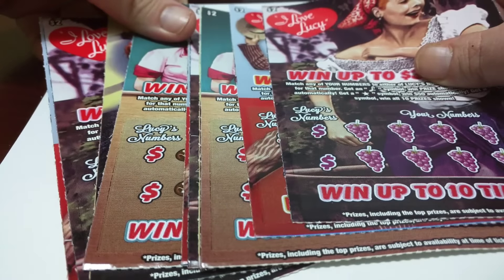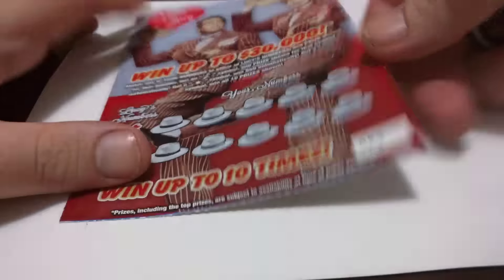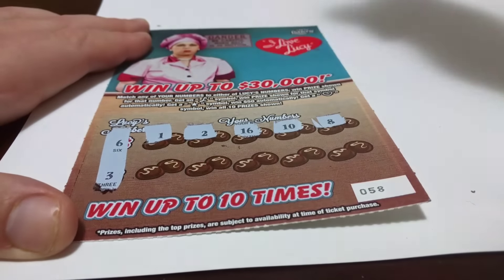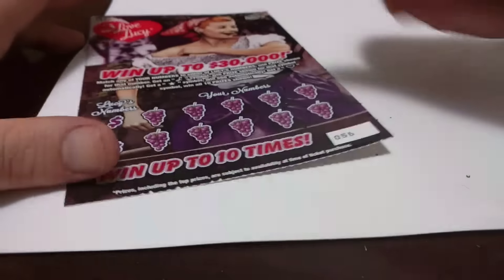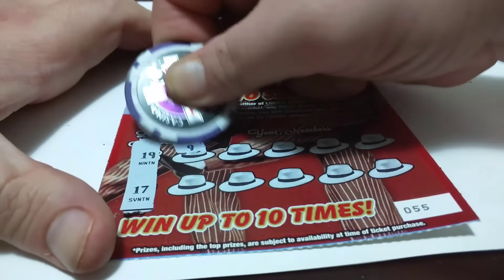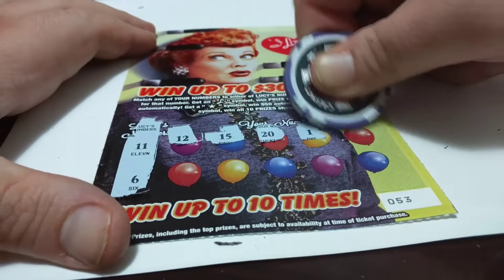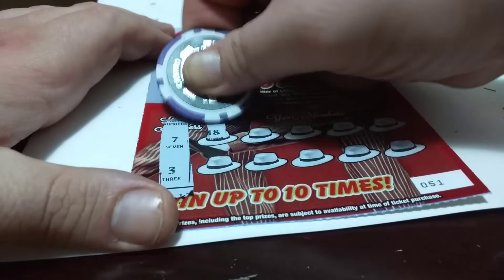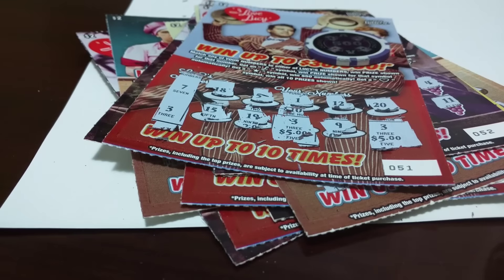Jimtuyo special series Today with the new I love Lucy design X10 1/05/2017